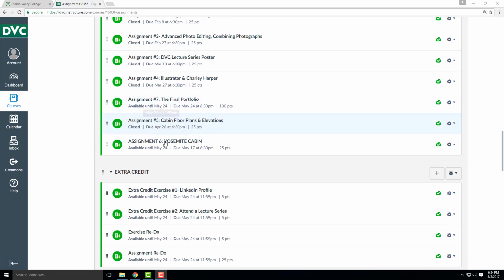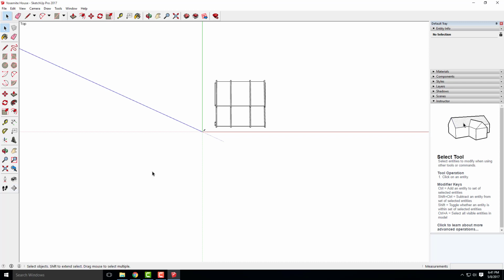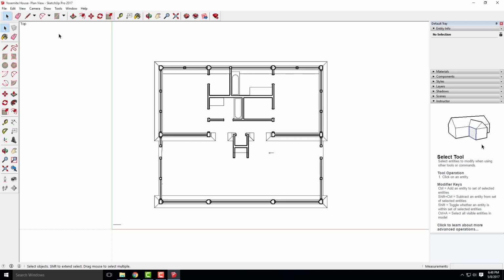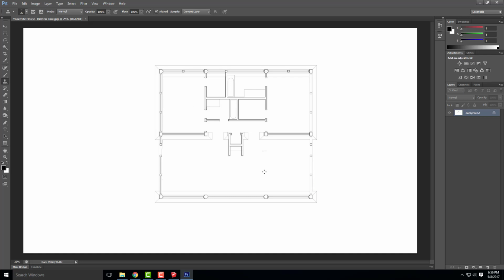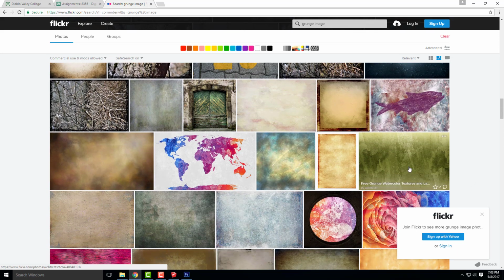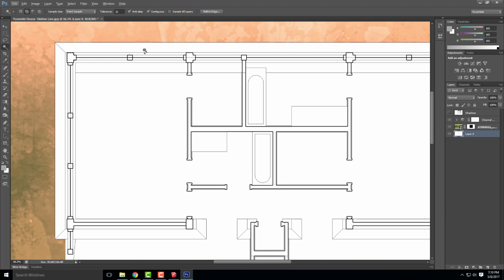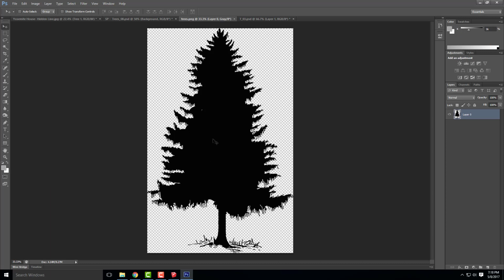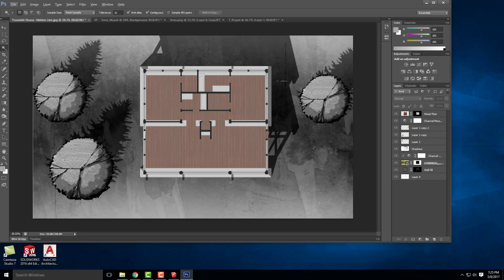Sketchup- Floor Plans to Photoshop